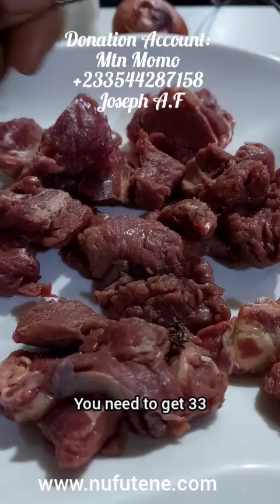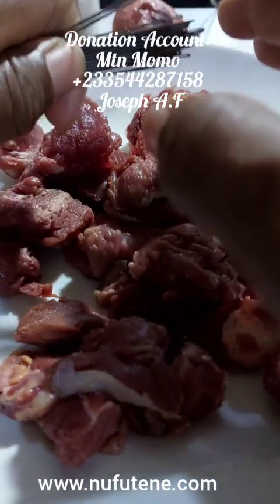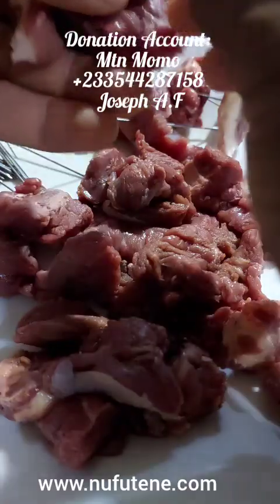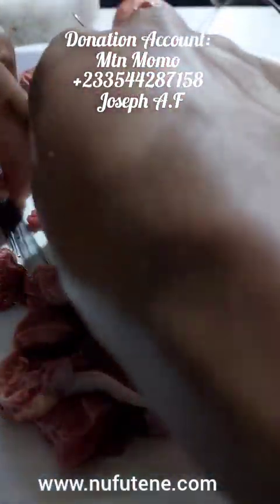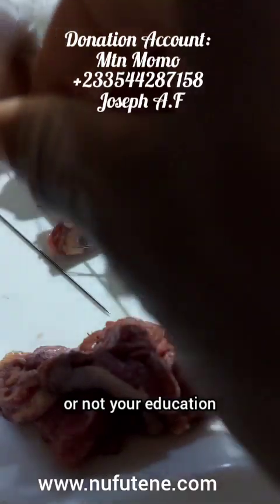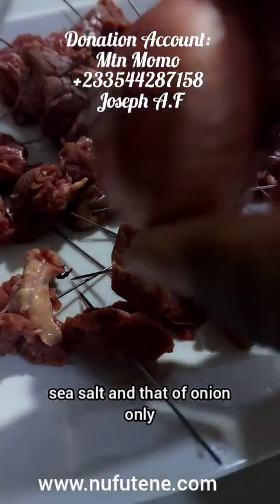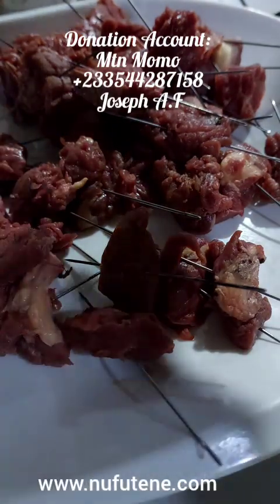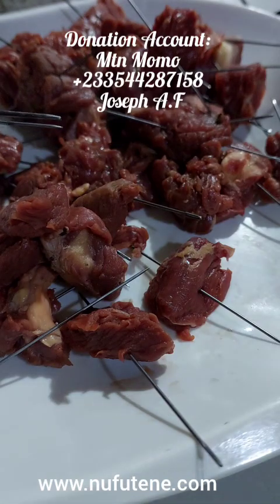How To Stop Bad People And Witches From Bringing You Down.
Are you tired of negative energy and jealousy bringing you down? In this video, we will discuss how to protect yourself from people and witches who may be trying to harm you. We will explore the power